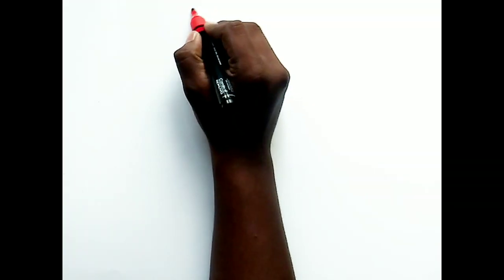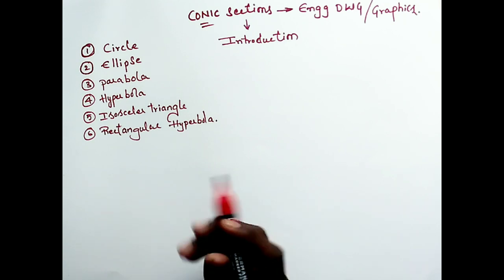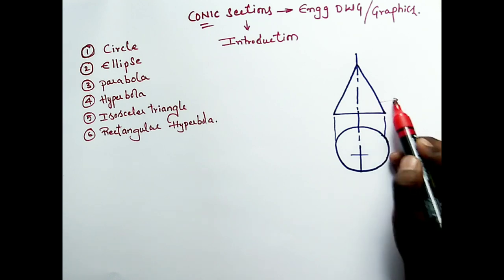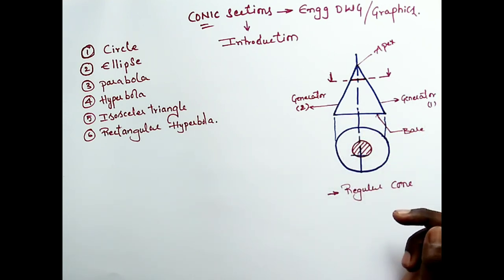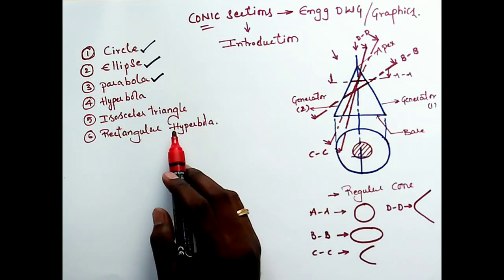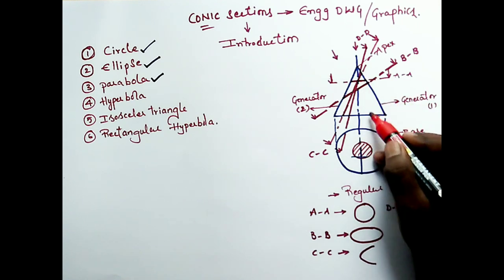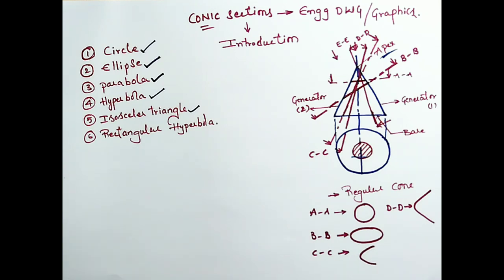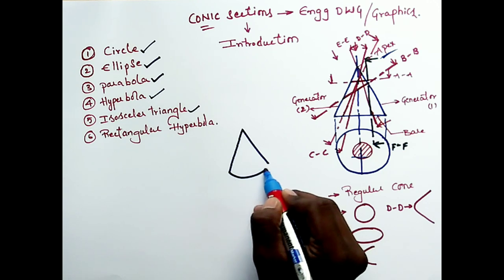Introduction of CONIC SECTIONS | ENGINEERING GRAPHICS/DRAWING TUTORIALS | Chapter 04 Part 1